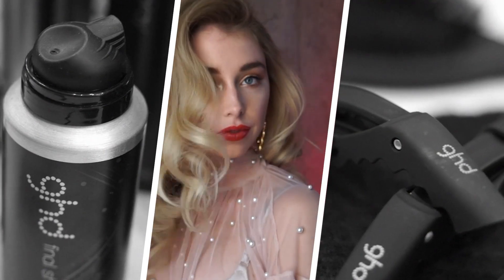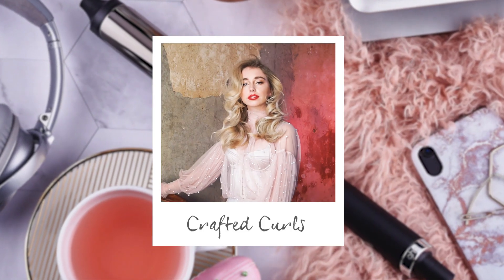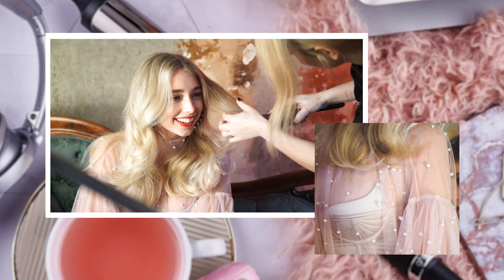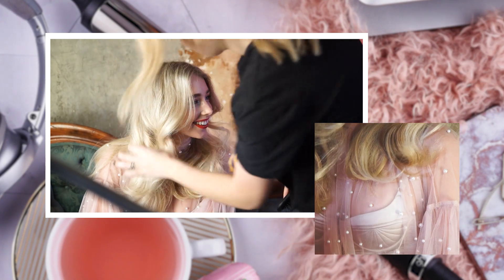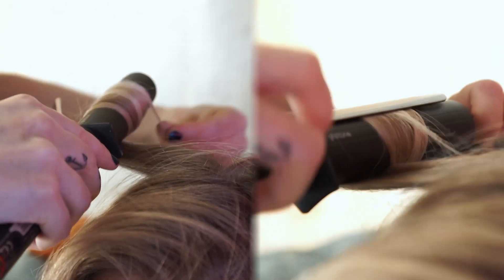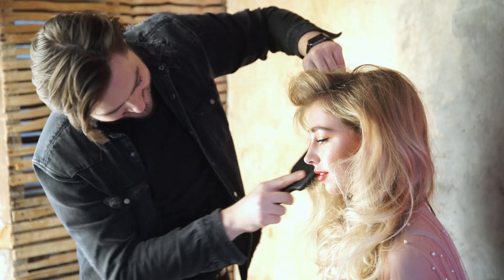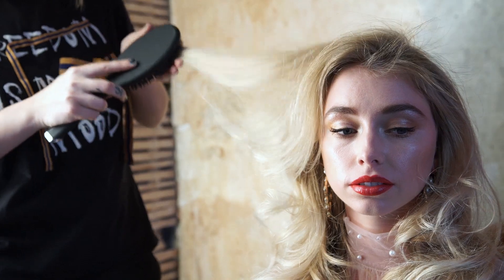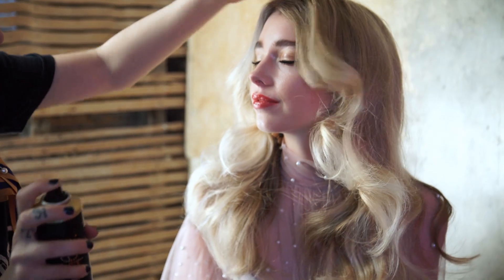Zoe Irwin Talks Party Looks with ghd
Wondering what styles your clients with be requesting in the lead up to Christmas? Here Zoe Irwin, ghd UK brand ambassador, talks about the looks that will be lighting up this party season.